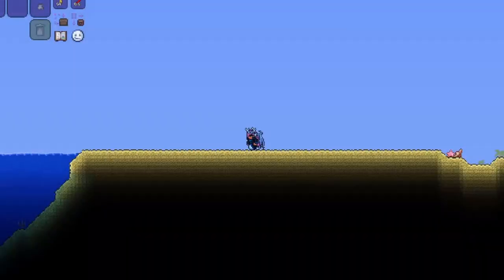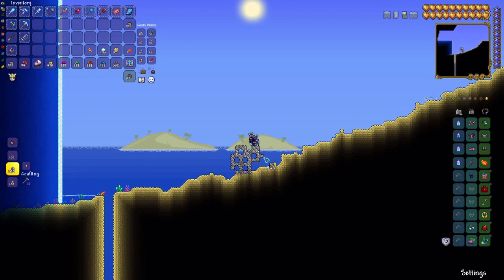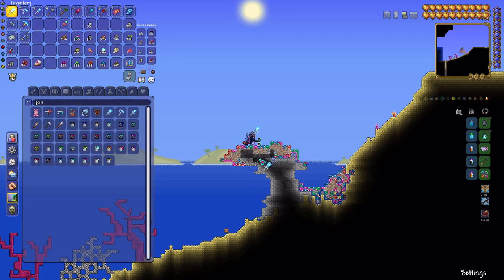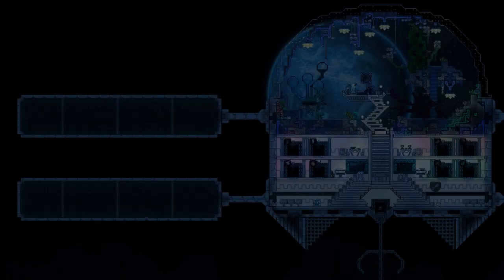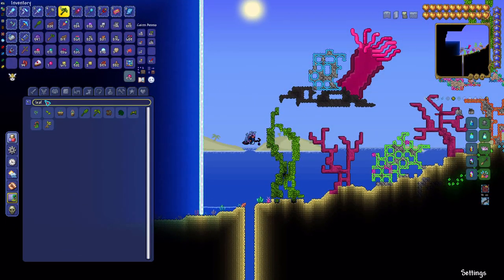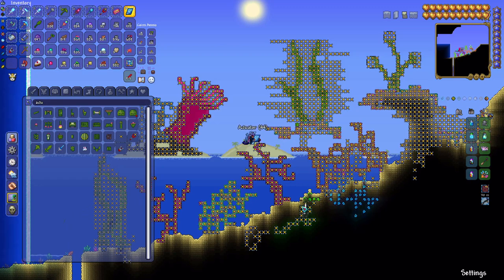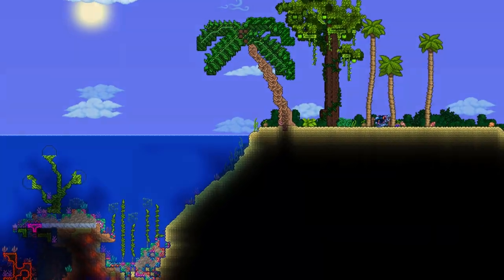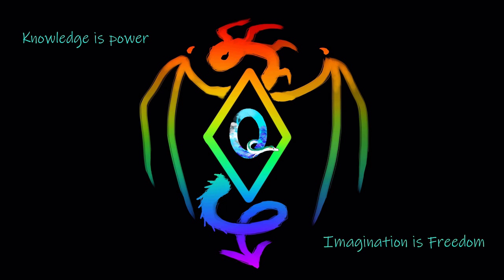Alien coral reef (demo)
Here is a build I have been considering doing in TerraCorps, but i wanted to test build it first in Journey mode, cause yeah .it easier that way xD.
Let me know what you guys think of it!